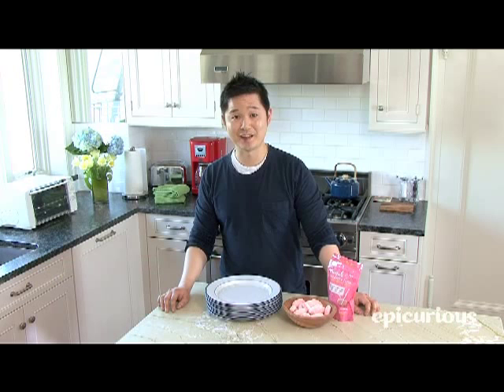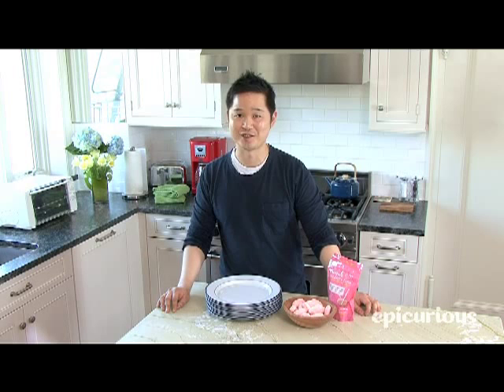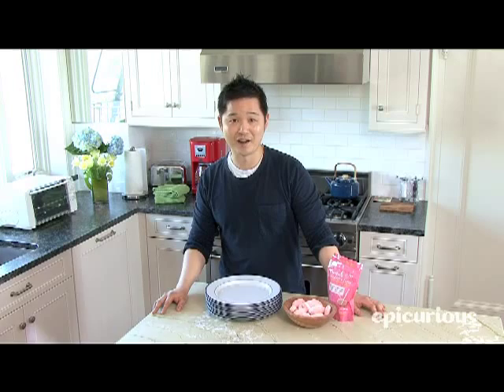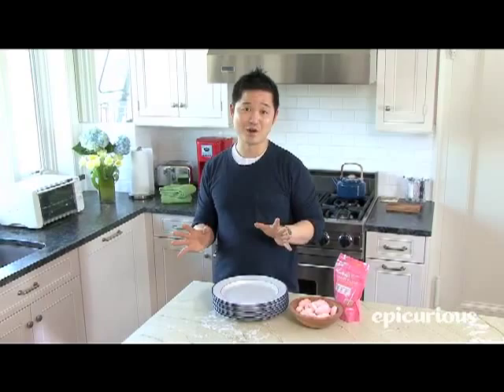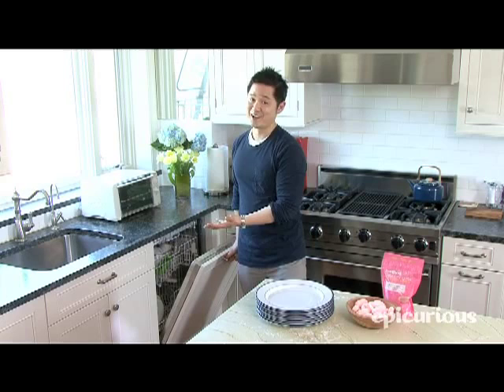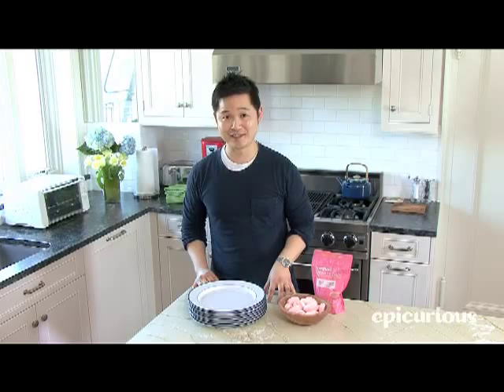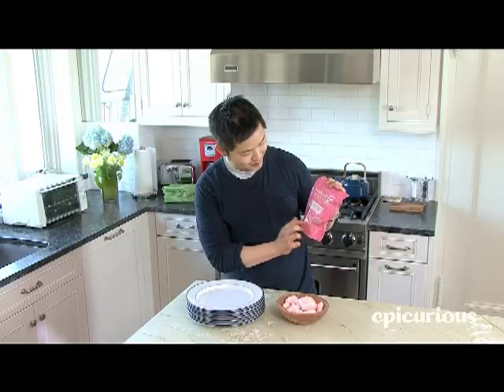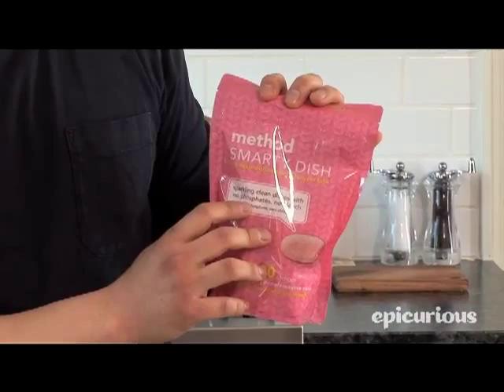Green Kitchen: Dishwashing Tips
Environmental lifestyle expert Danny Seo explains why using the dishwasher is more eco-friendly than hand-washing and tells you what to look for when buying detergent.